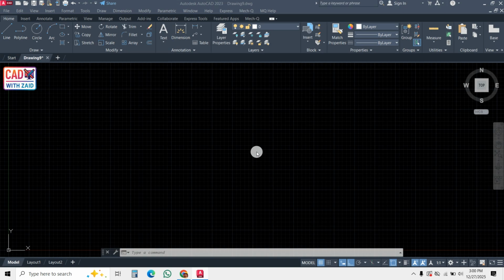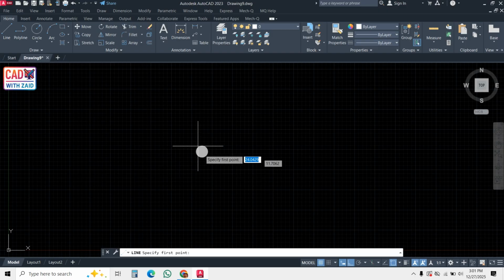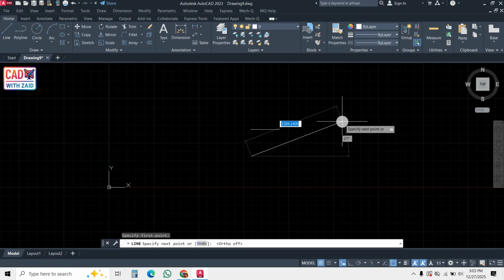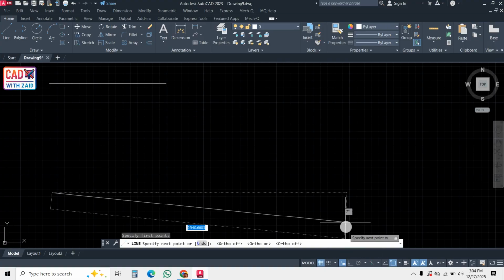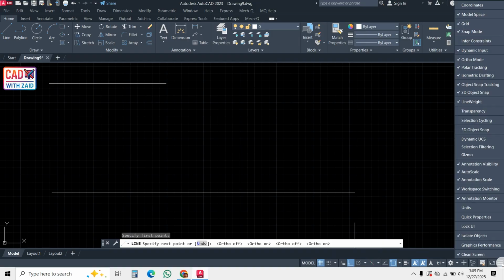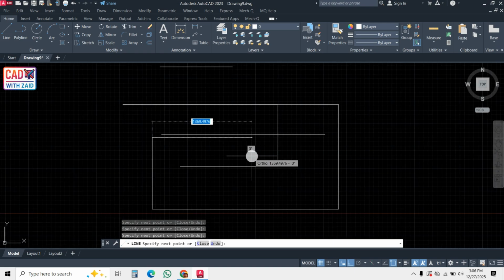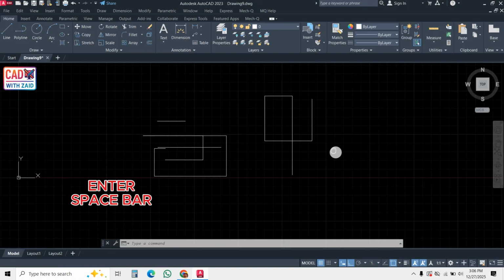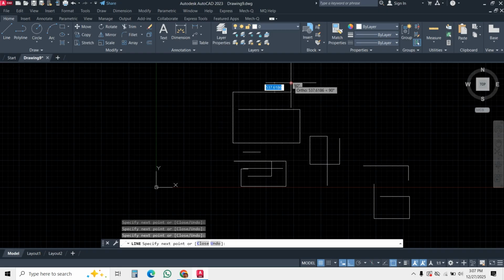How to draw a LINE in AutoCAD | 2D CAD Tutorial for Beginners | Mechanical, Civil, Architecture.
Welcome to Cad With Zaid!
This channel is dedicated to teaching AutoCAD and CAD design from basic to advanced level in a simple and easy-to-understand way.

On this channel, you will learn:
✔ 2D and 3D drawing techniques
✔ Civil, Mechanical, and Architectural drawings
✔ Practical projects and real-world examples
✔ AutoCAD tips, tricks, and shortcuts
✔ Professional drafting skills

Whether you are a student, engineer, draftsman, or someone who wants to learn AutoCAD professionally, this channel is perfect for you.

📌 Learn AutoCAD step by step and become a skilled CAD designer!